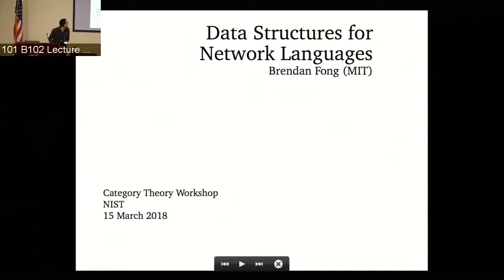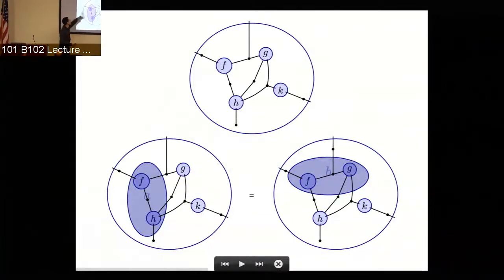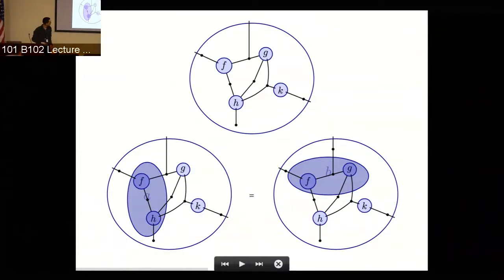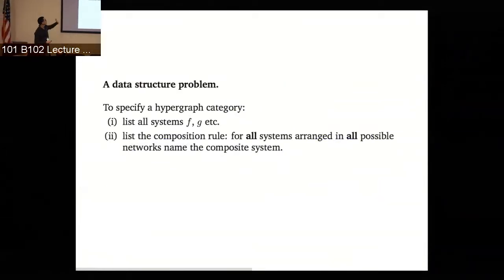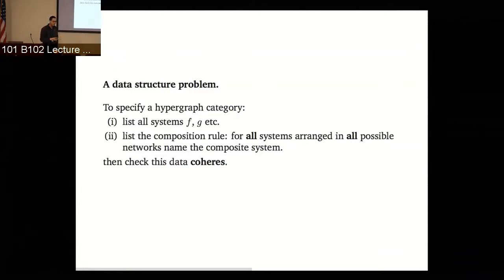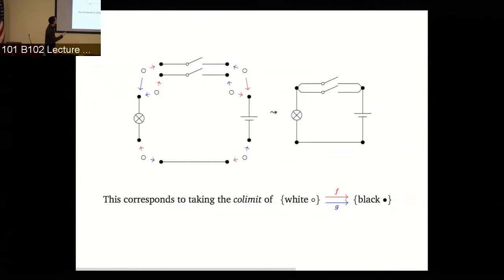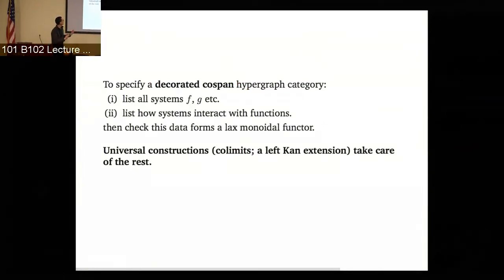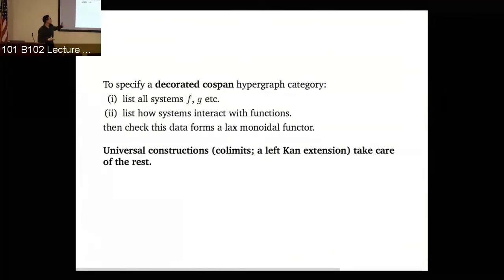Brendan Fong Data Structures for Network Languages